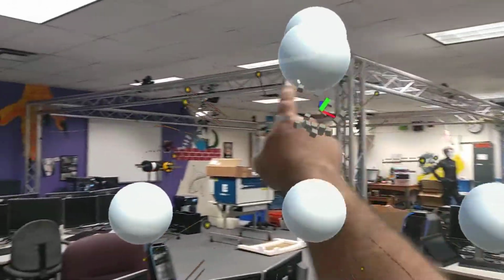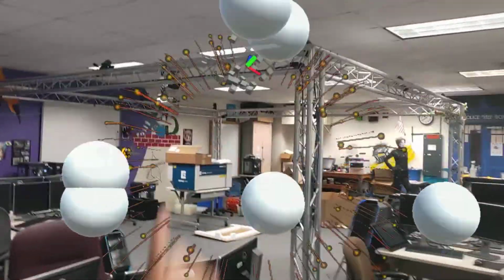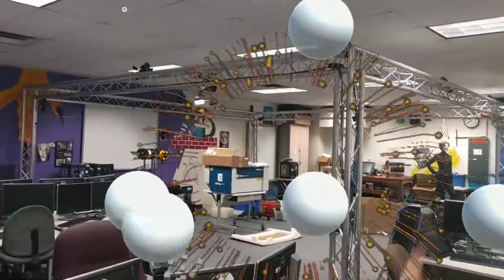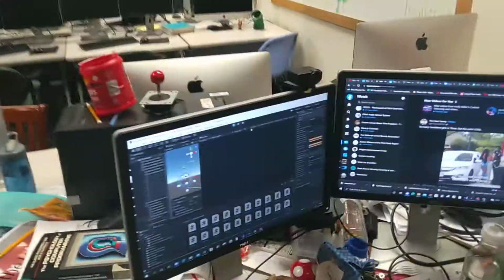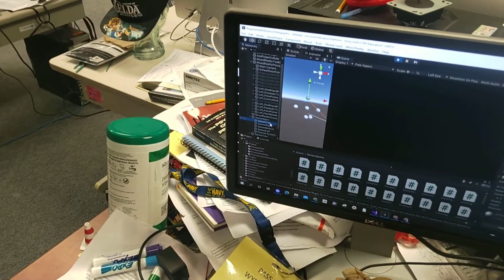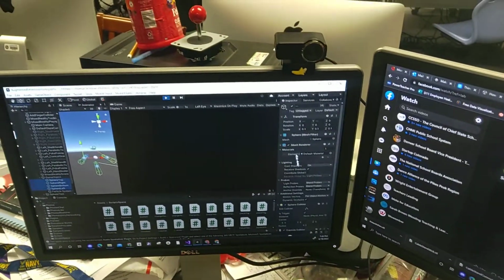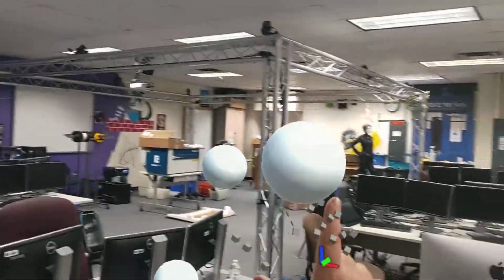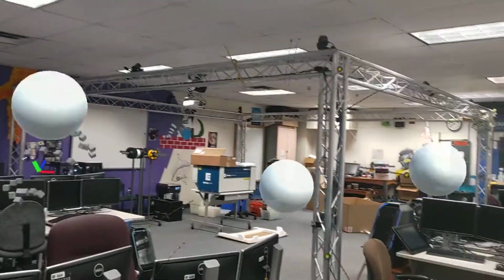HoloLens 2 Journey: Dr. Strange(ish) Portal - The First Step is Always Hardest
This is  a first attempt to make a Dr. Strange type portal for the HoloLens 2 so that I can teach my students how to make their own portals. The particle system kind of sucks, but the idea is just to create an initial prototype that we can build the better version from. :-)